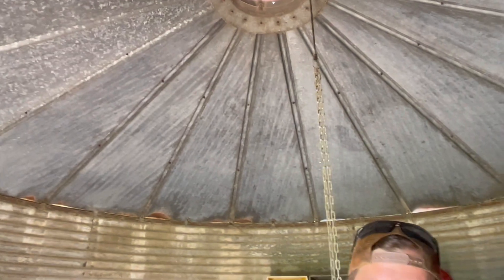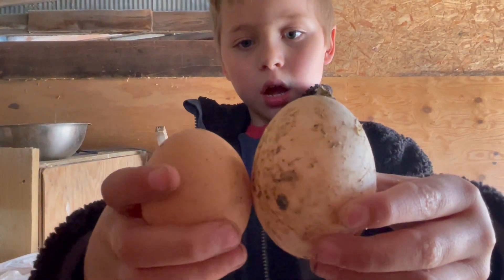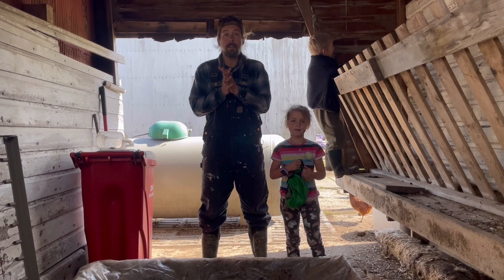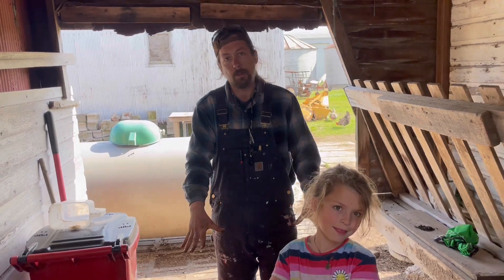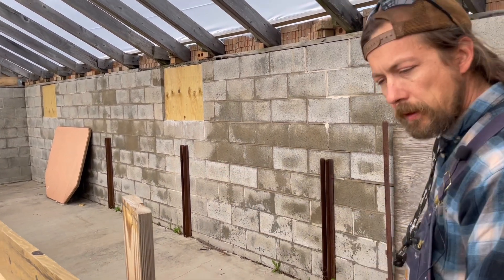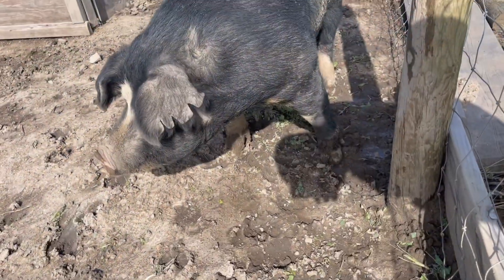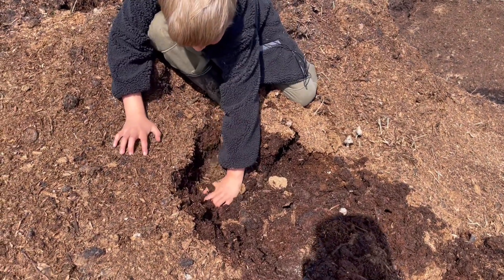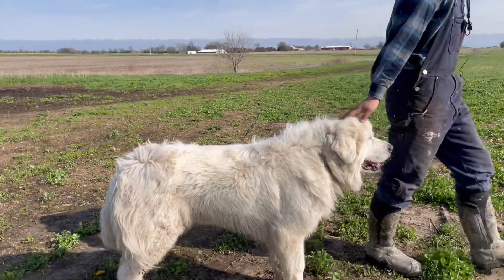TulipTreeGardens: ICAW 2022 Video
We love seeing the work of our Illinois regenerative agriculture community.